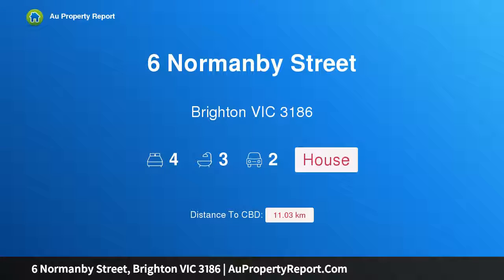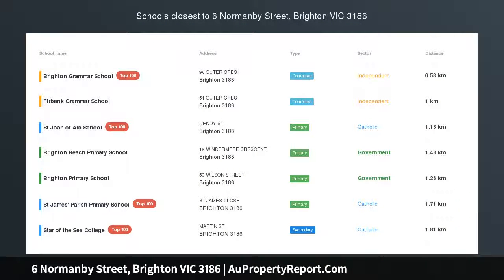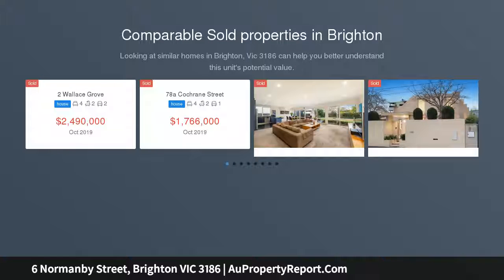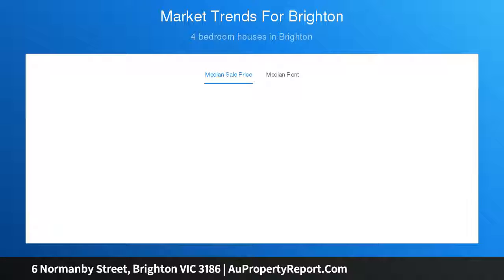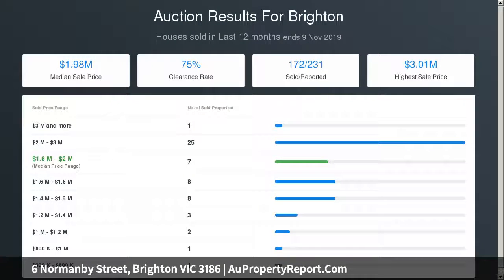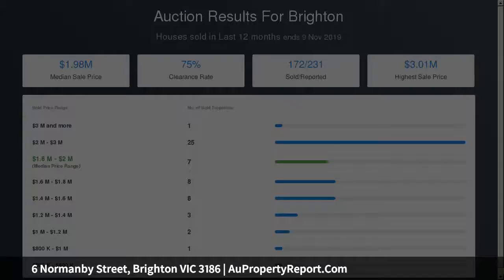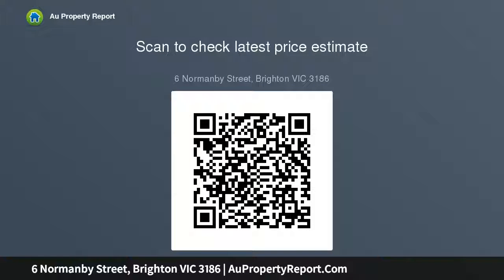6 Normanby Street, Brighton VIC 3186 | AuPropertyReport.Com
6 Normanby Street, Brighton VIC 3186
Property Type: house
Bedrooms: 4
Bathrooms: 4
Car Space: 2
Renovated Grandeur Metres from the Beach